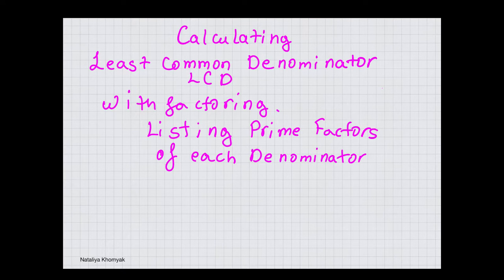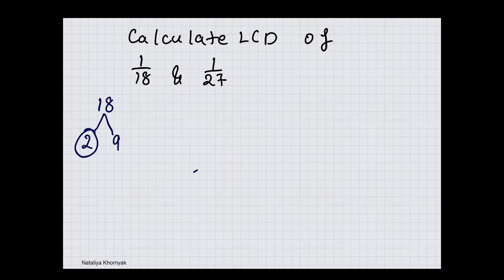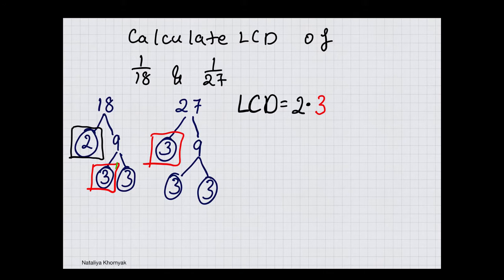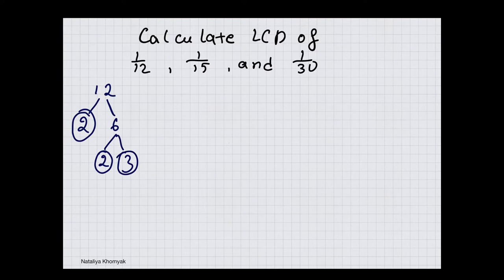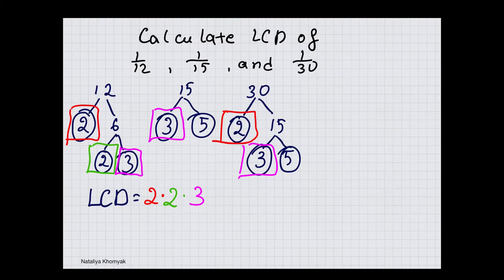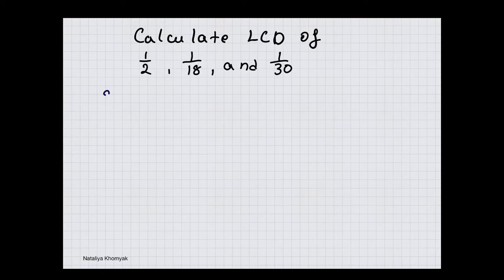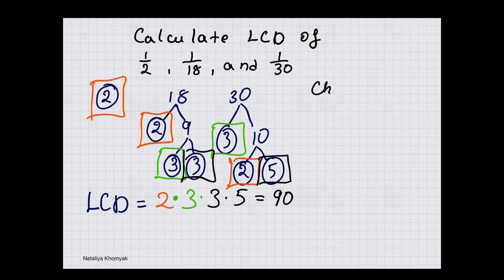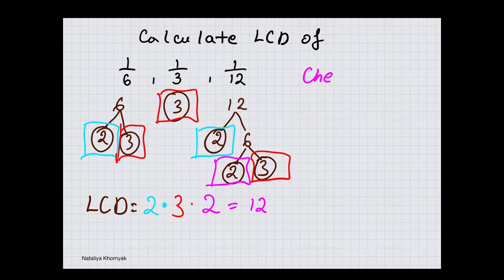LCD by factoring